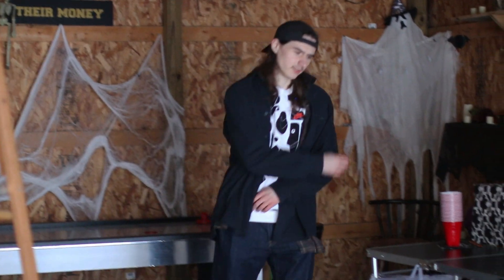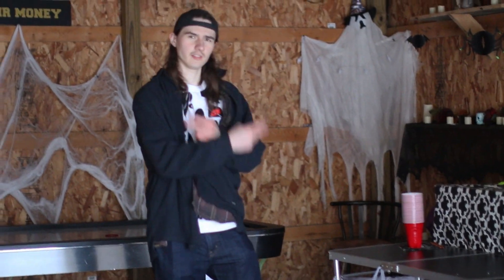Sk8 Core Tutorial